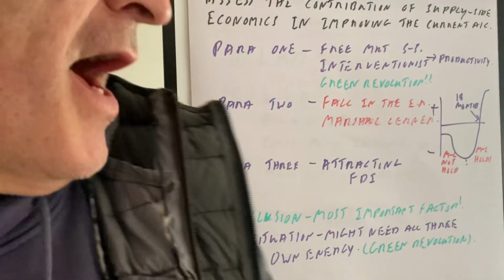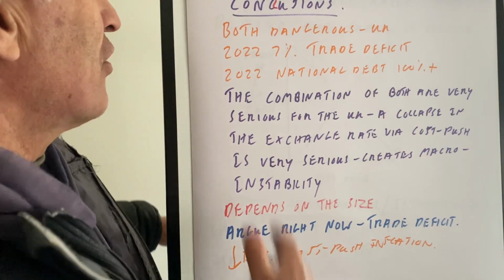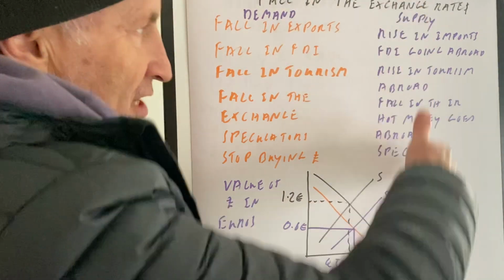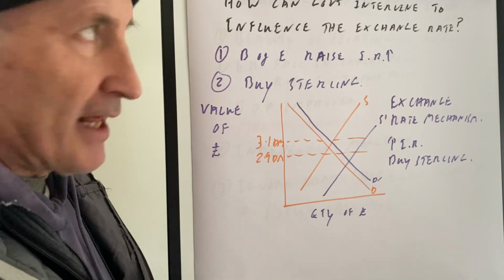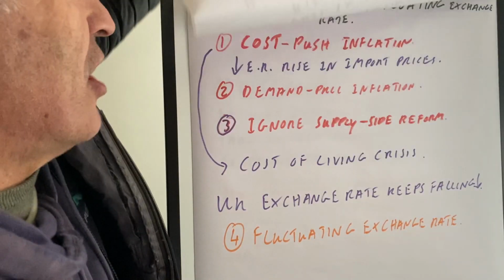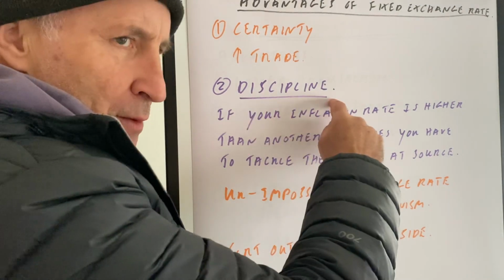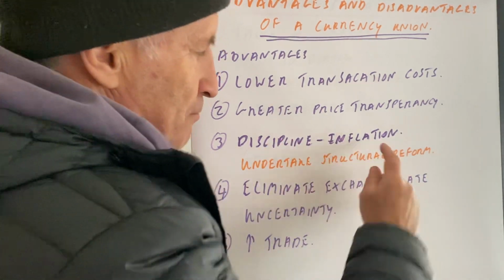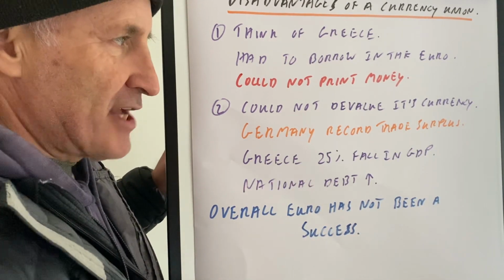Part four Exchange Rates